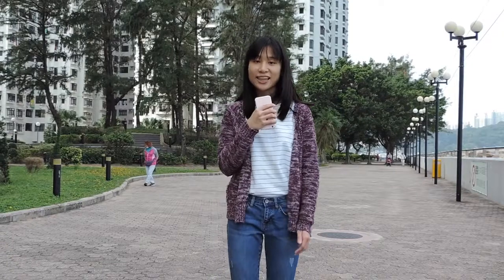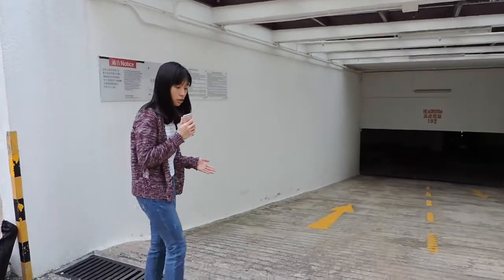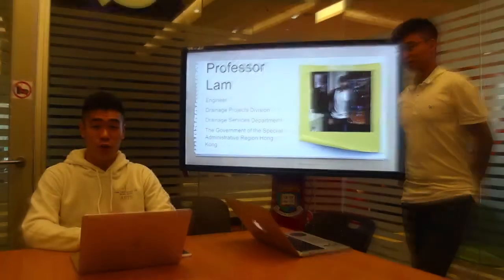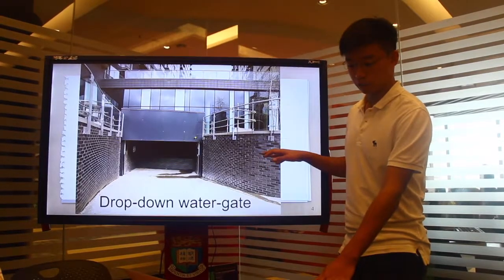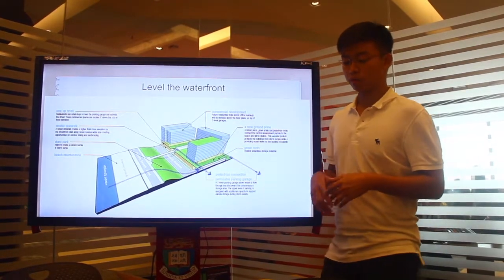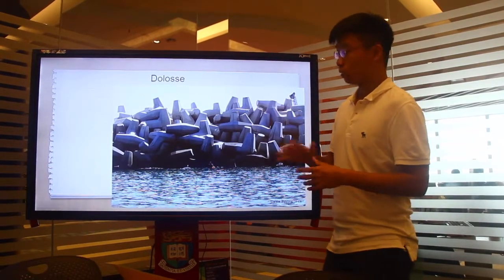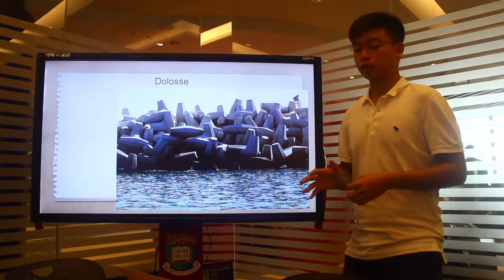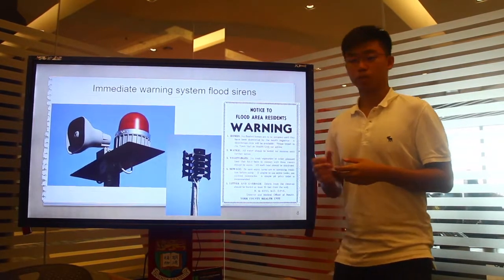CCST9053 Flooding in Heng Fa Chuen